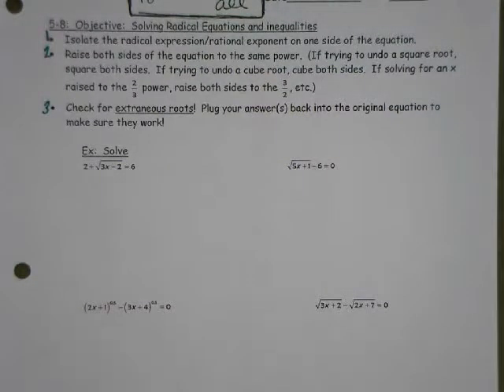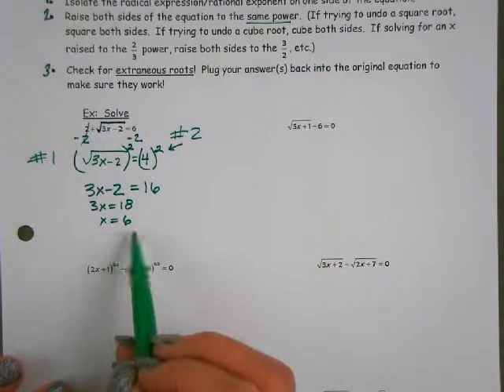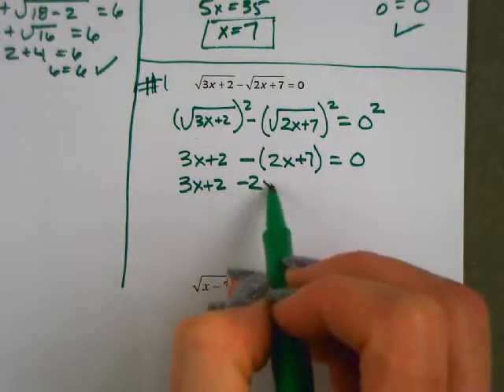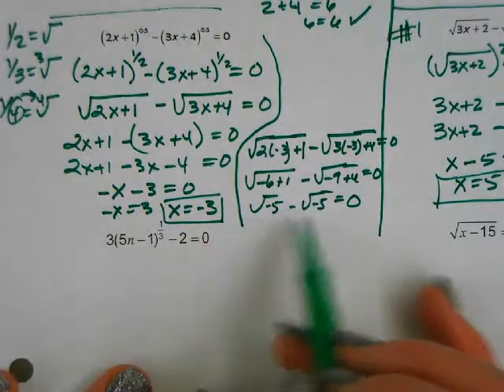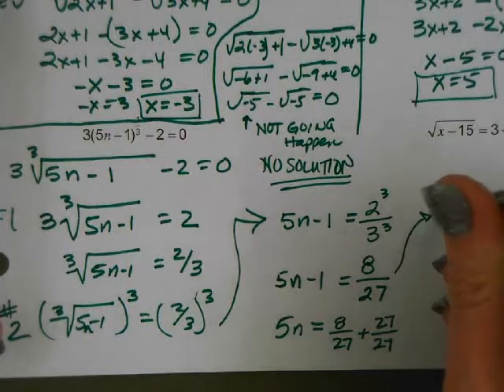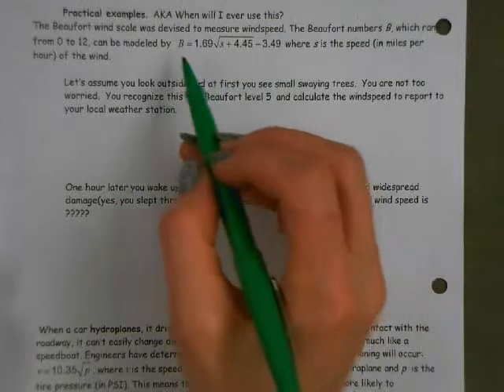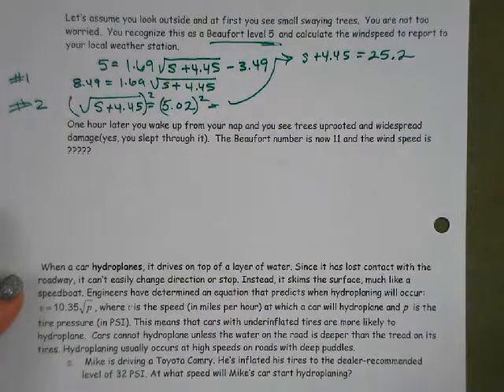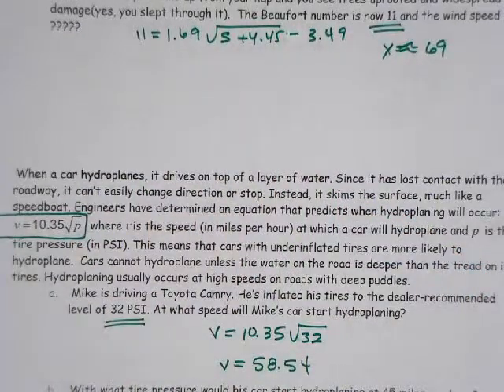A2 5 8 Solving Radical Expressions A31